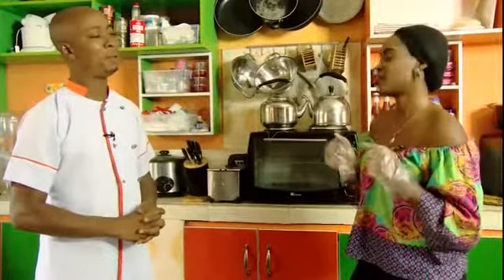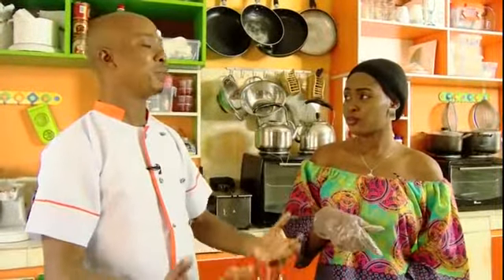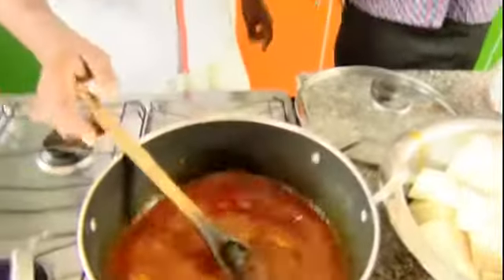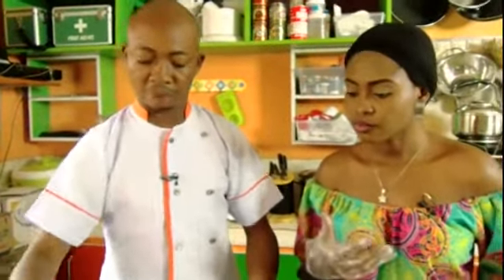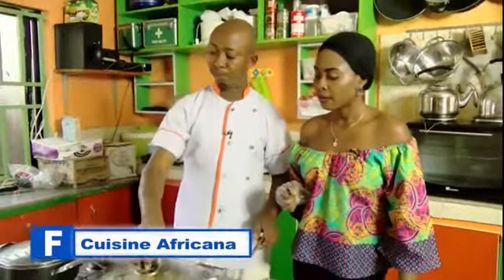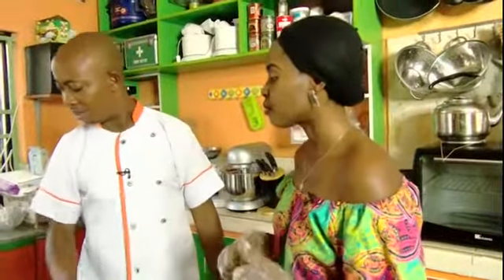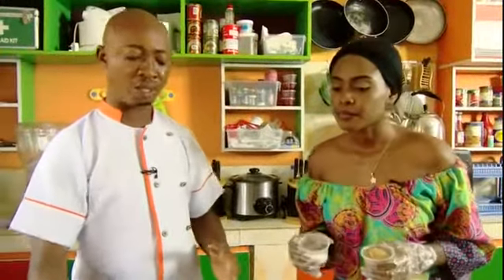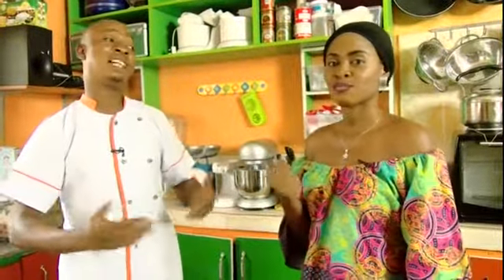CUISINE AFRICAN EP 9